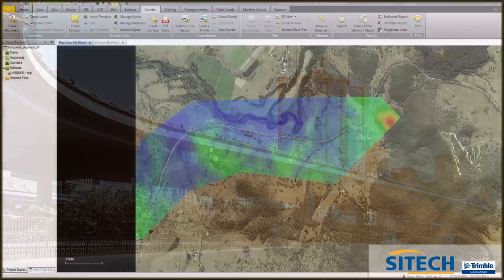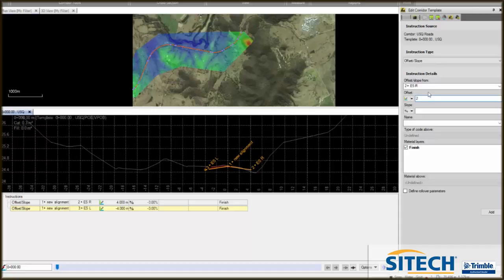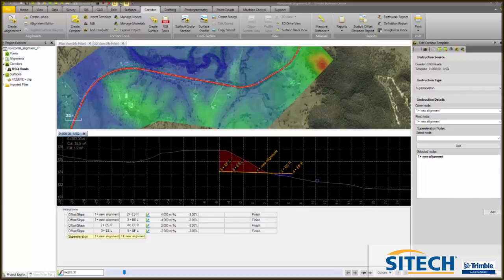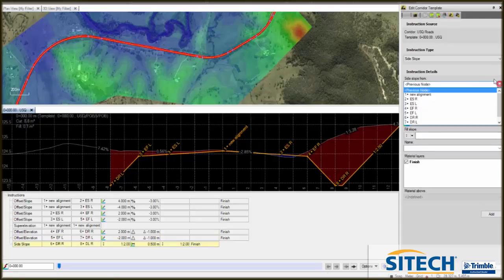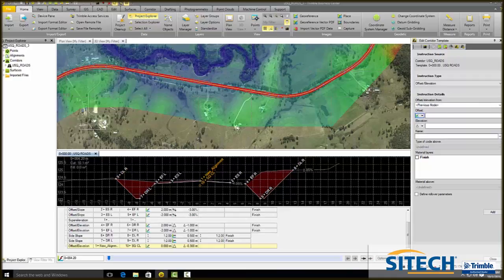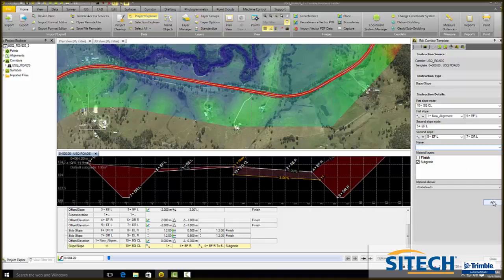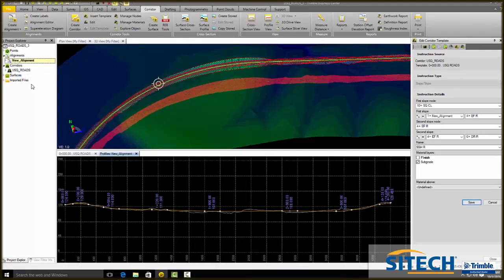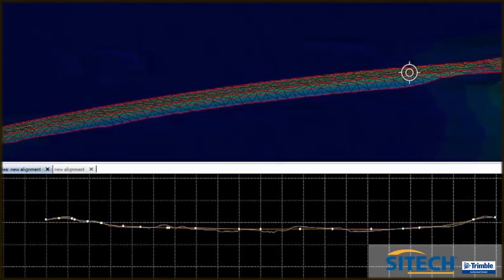Trimble BC Basic Road Design Part 3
Road Alignment Design in TBC